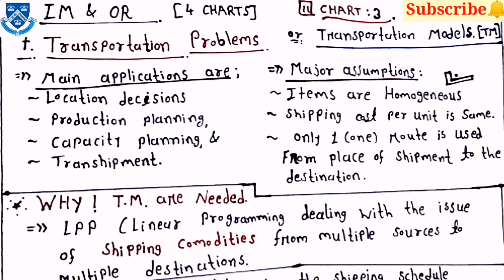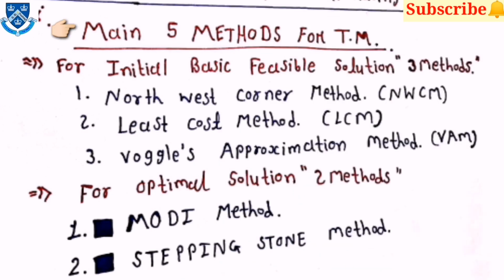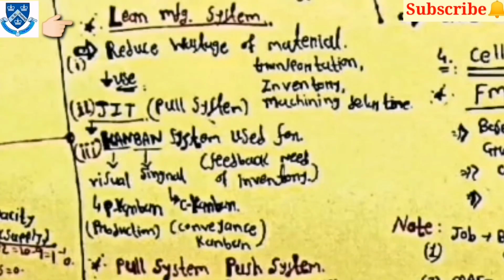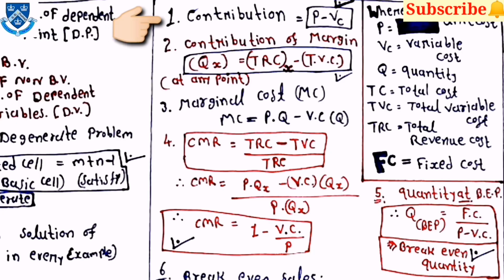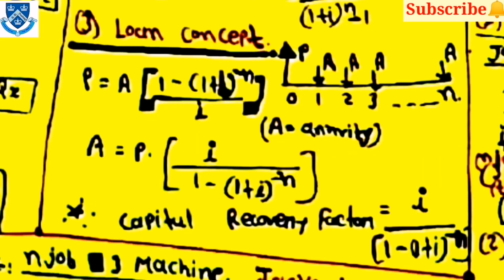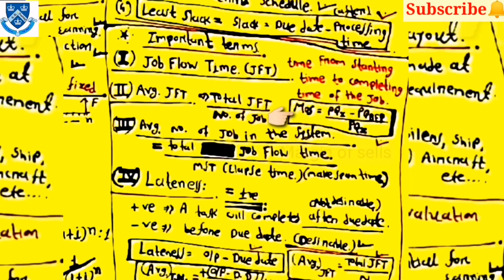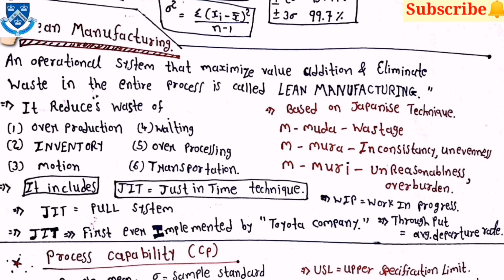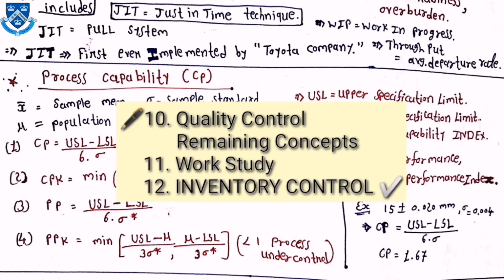Mechanical Engineering Video